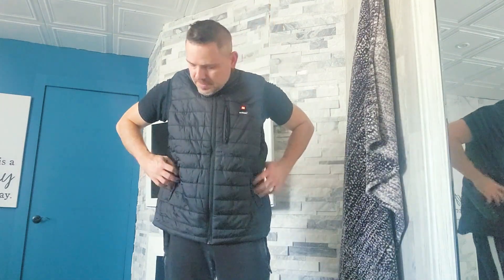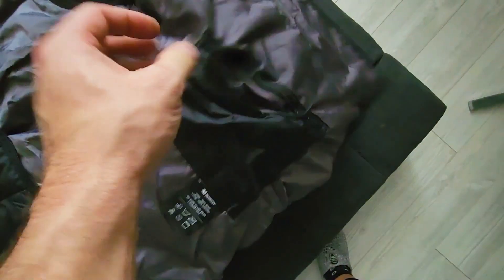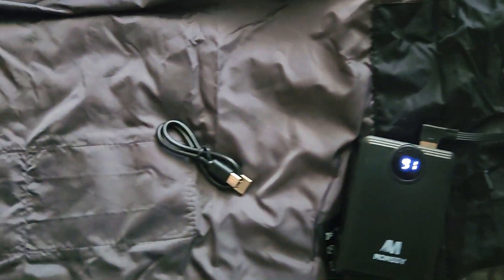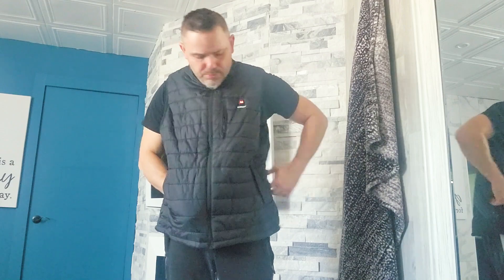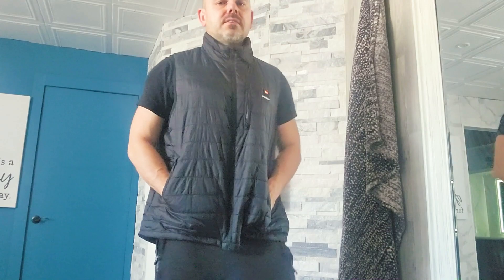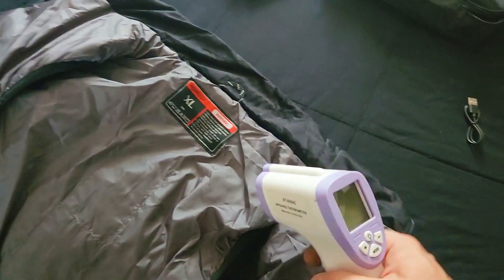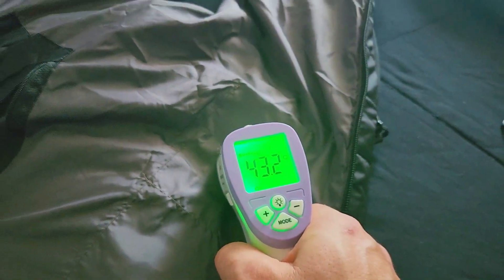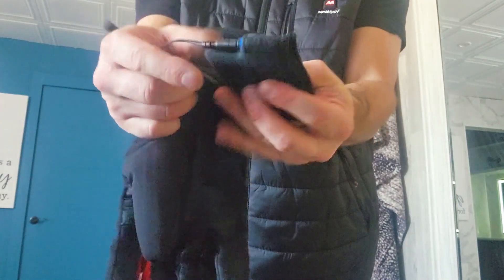HEATED Vest for Outdoor Construction Workers, Hunting, Fishing, Snowboarding - Best Heated Vests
- Stay warm this winter with our men's heated vest and a heated jacket designed for all-around warmth. Heated jacket for hunting or Heated best for ice fishing, this jacket has a 30% larger heating area! Featuring 9 ultra-thin carbon fiber heating elements, this vest provides targeted heat to the neck, abdomen, back, chest, waist, and pockets, ensuring full-body warmth during outdoor activities like hunting, ice fishing, or even while working outside. With smart temperature control, easily switch between 3 heat settings (140℉, 122℉, 104℉) with an LED indicator and one-button design for customized comfort.

This heated vest is powered by an upgraded 10000mAh 5V battery for fast heating and up to 10 hours of warmth. Plus, with USB-A and Type-C ports, you can charge the vest and your phone simultaneously. Made of high-quality polyester, this machine-washable heated vest is durable, windproof, and lightweight, allowing unrestricted movement. Perfect for any winter scenario, from daily commutes to outdoor adventures, it's also a fantastic gift for family and friends to keep warm all season.